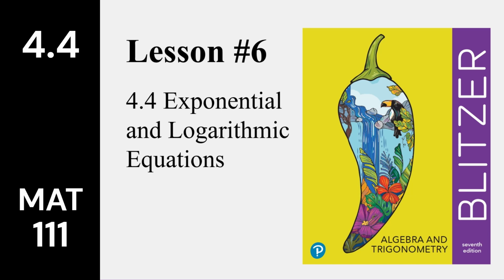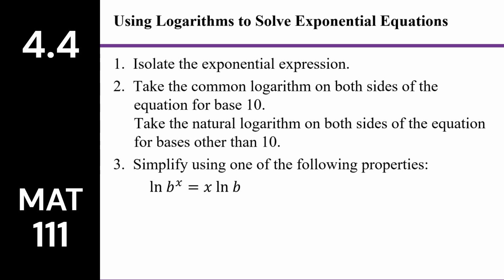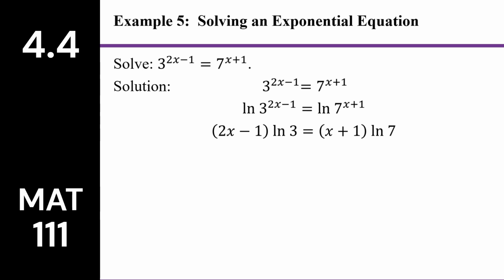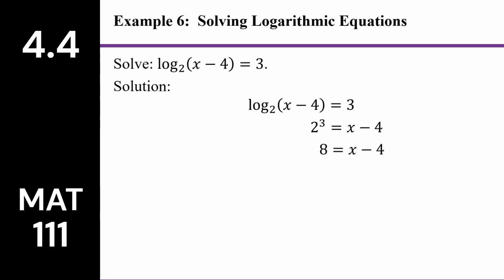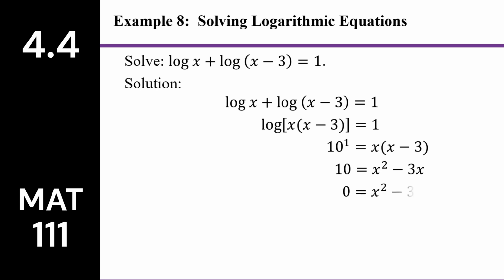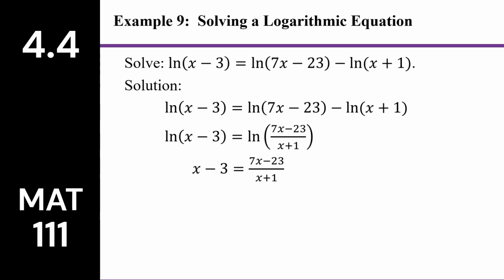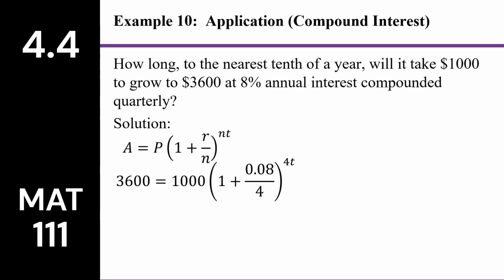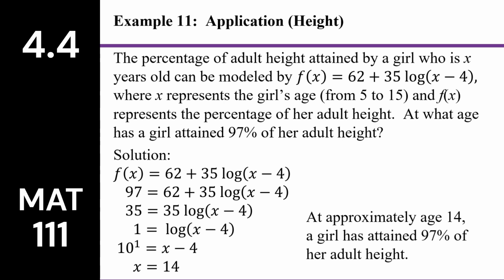#6) 4.4 Exponential and Logarithmic Equations (MAT 111)